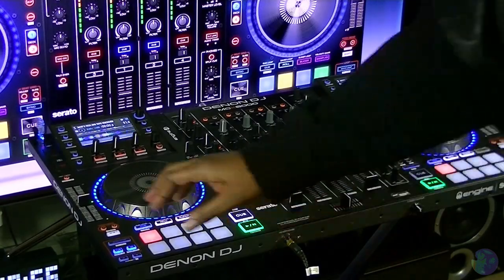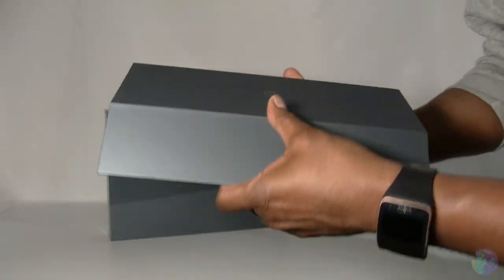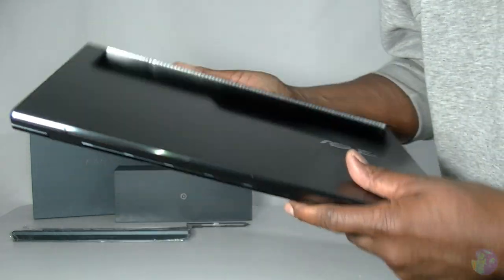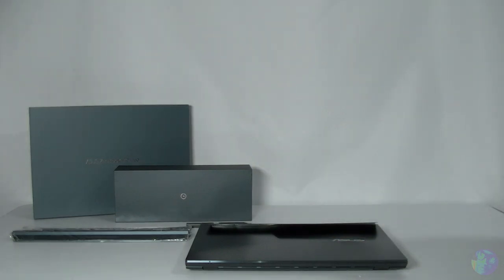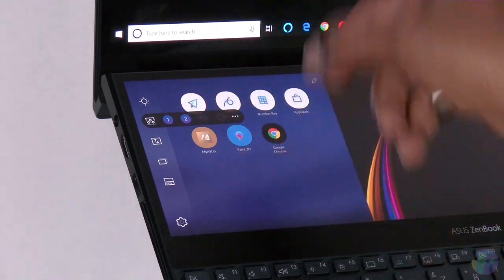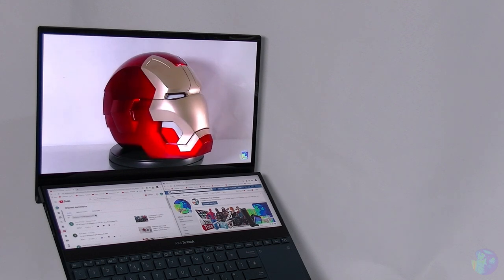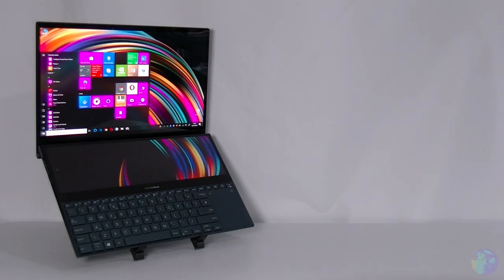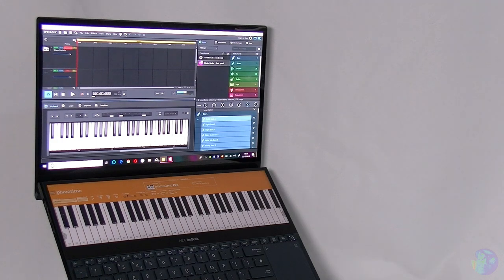ASUS ZenBook Pro Duo / DUAL SCREEN LAPTOP / Unboxing Review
Today I unbox and take a look at the powerful new laptop that has two screens! There are various different specs for this model so take a look below!

OPTION 1.
SCREEN
14” LED-backlit Full HD (1920 x 1080)

POWER
Intel® Core™ i7-10510U processor
1.8GHz quad-core with Turbo Boost (up to 4.9GHz) and 8MB cache
or
Intel® Core™ i5-10210U processor / 1.6GHz quad-core with Turbo Boost (up to 4.2GHz) and 6MB cache
NVIDIA® GeForce® MX250
Video memory: 2GB GDDR5 VRAM

SSD HARD DRIVES
256GB PCIe® Gen3 x2
512GB PCIe® Gen3 x2
1TB PCIe® Gen3 x4

OPTION 2.
SCREEN
15.6” OLED 4K (3840 x 2160) 16:9 touchscreen
5mm-thin bezel with 89% screen-to-body ratio
178° wide-view technology
100% DCI-P3

POWER
Intel® Core™ i9-9980HK processor / 2.4GHz octa-core with Turbo Boost (up to 5.0GHz) and 16MB cache
or
Intel® Core™ i7-9750H processor / 2.6GHz hexa-core with Turbo Boost (up to 4.5GHz) and 12MB cache
NVIDIA® GeForce RTX™ 2060
Video memory: 6GB GDDR6 VRAM

SSD HARD DRIVES
256GB PCIe® x2
512GB PCIe® x2
1TB PCIe® x4